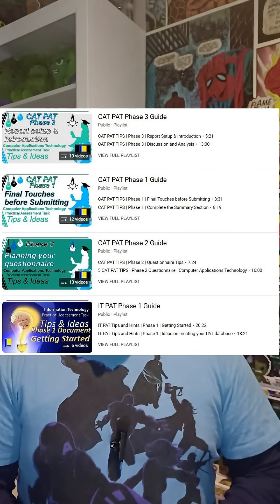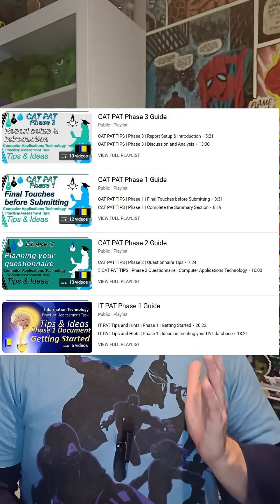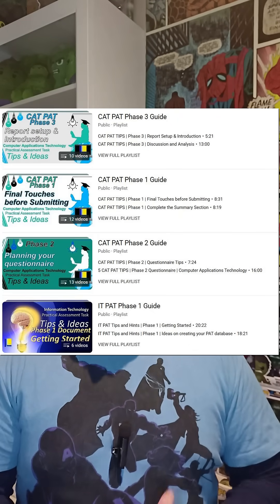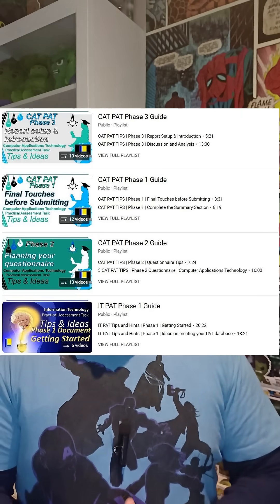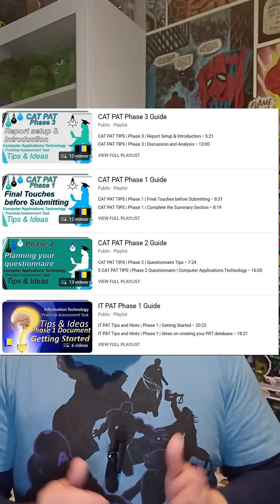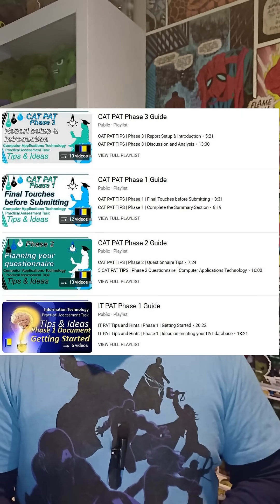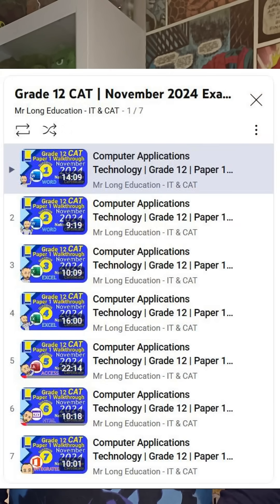Prelim Exams are around the corner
CAT / Computer Applications Technology or IT / Information Technology Students: I can see everyone is busy finishing off the CAT PAT and IT PAT. Just a reminder that on our playlists tab we have guides for each phase of the PAT that can help you with whichever phase you are currently working on.

But don't forget that Prelims or Trial exams are around the corner for our Grade 12's. I have just uploaded my CAT Exam videos for last year's final prac exam and the IT videos for last years exam will be up this week. Use them to help prepare for prelims. Good luck everyone!